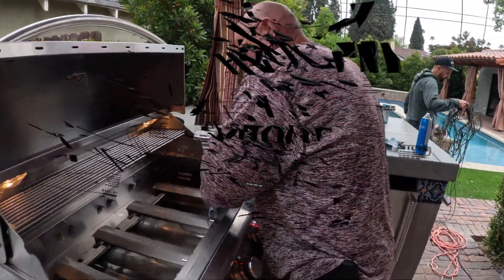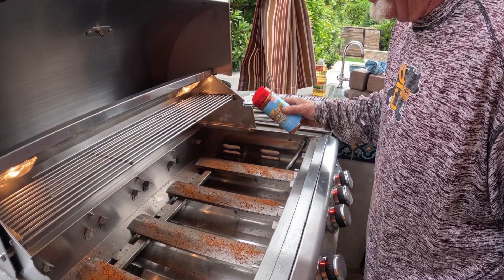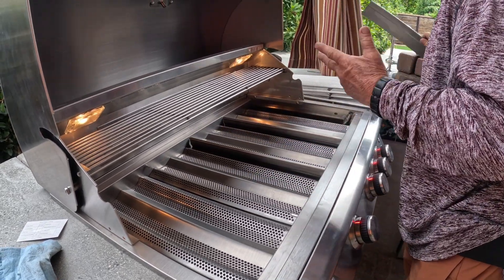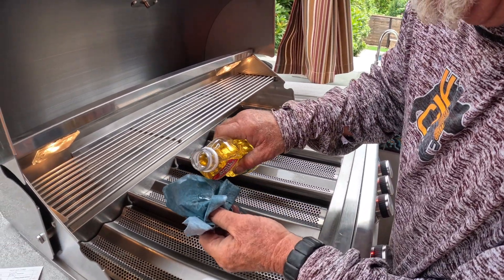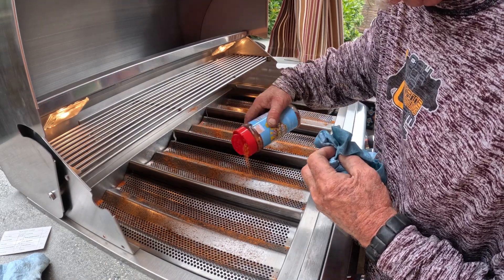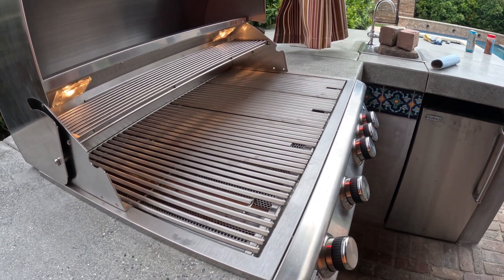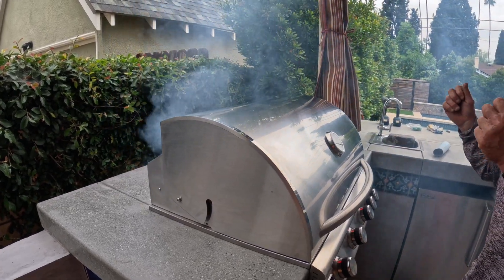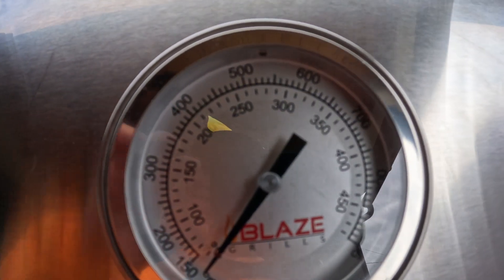DIY New Out door BBQ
╳ Cobblestone patio. . 🛎 dingdong 🧱 diy • masonry •
contractor ╳ license #698614
Facebook • Goodsite Custom Masonry
YouTube • Goodsite Custom Masonry